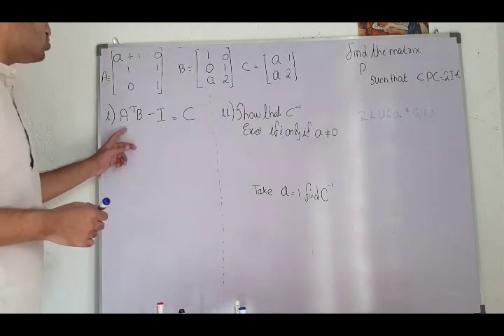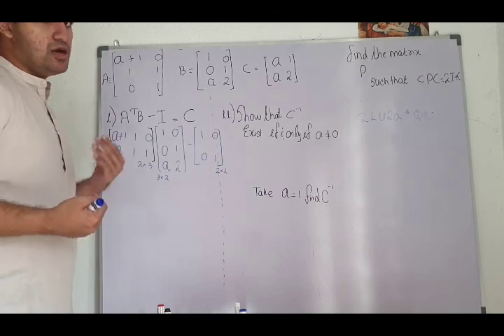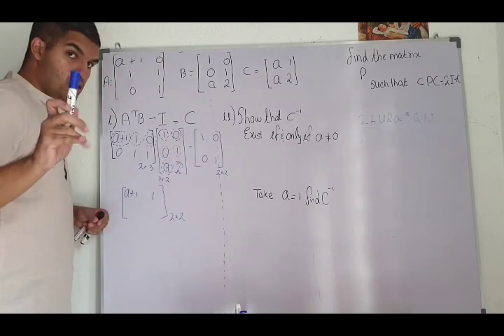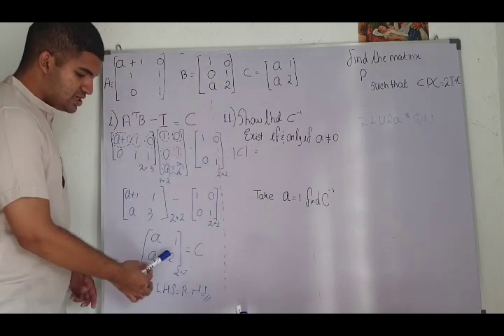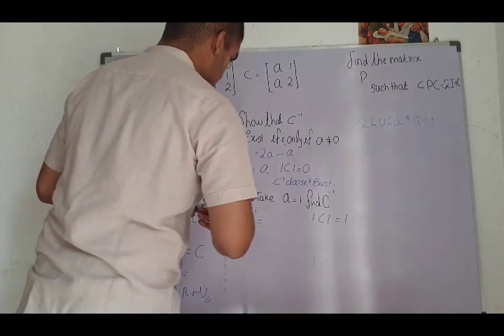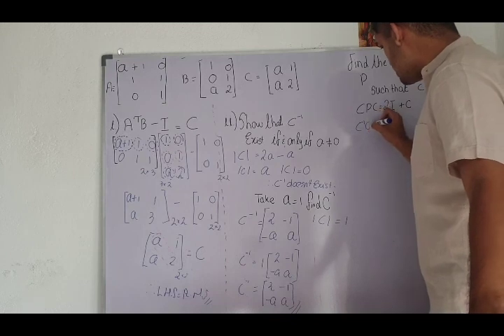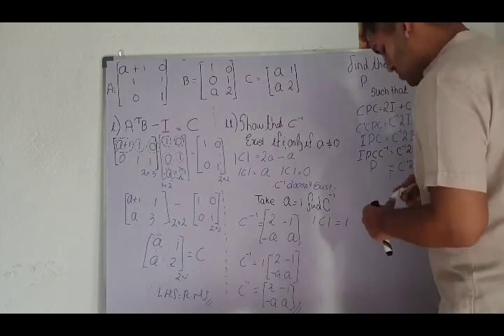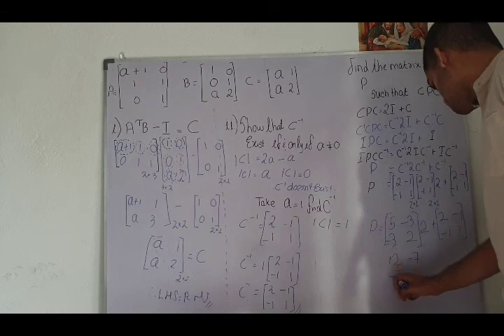A/L Matrices 2020 Paper Discussion with detailed answers | English Medium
Matrices is a very easy lesson in advanced level make sure you pay your attention to all the methods I'm sure this tutorial would help you to understand a wide range in matrices